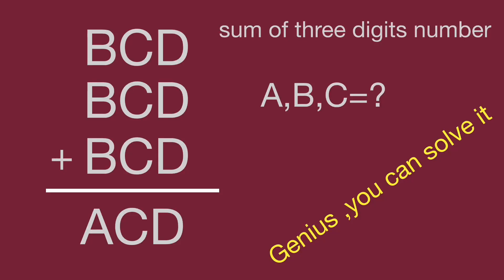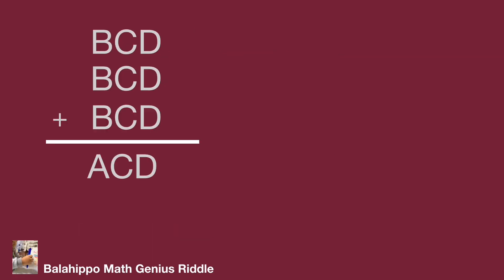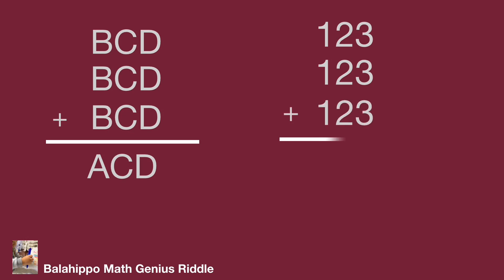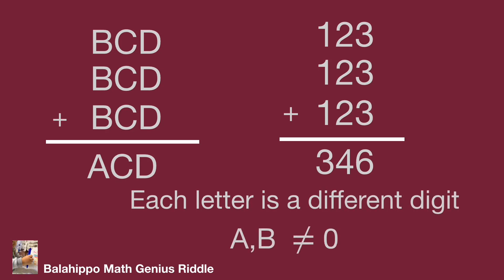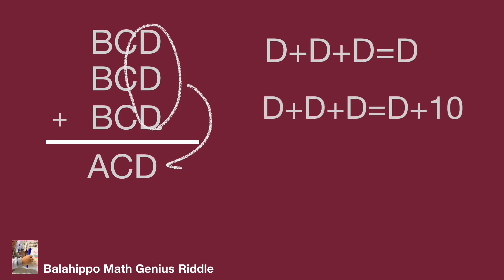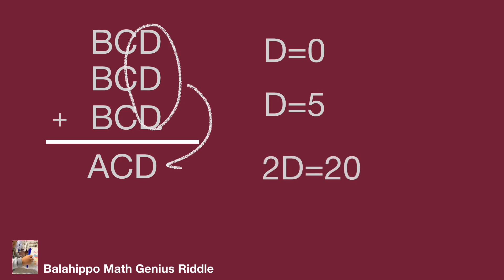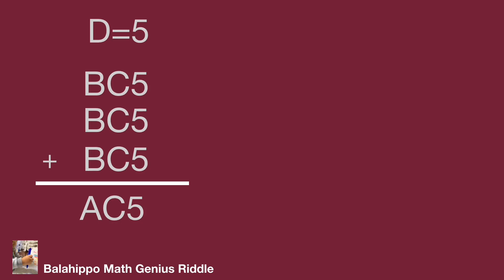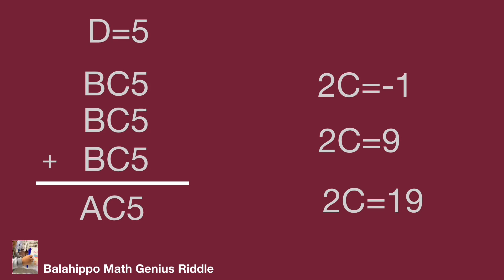Find The Sum Of Three Digits With This Fun Math Trick!find value,mathskill,math exercises,magic math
nice algebra problem
# Mathematik
môn Toán
rompecabezas de números mágicos
math games